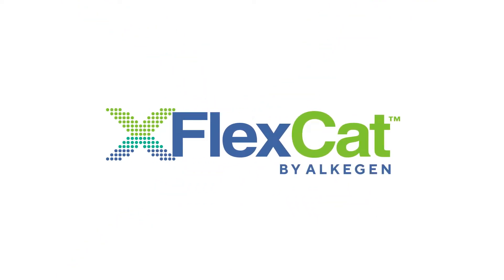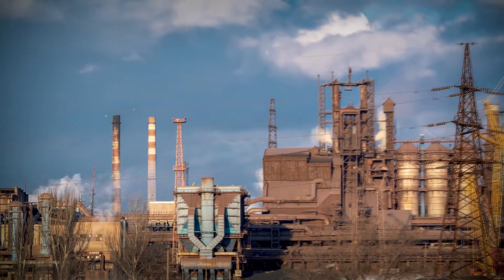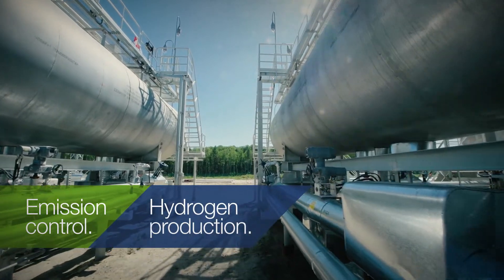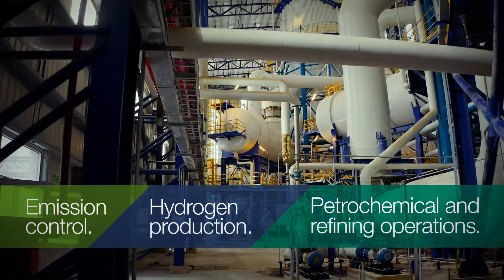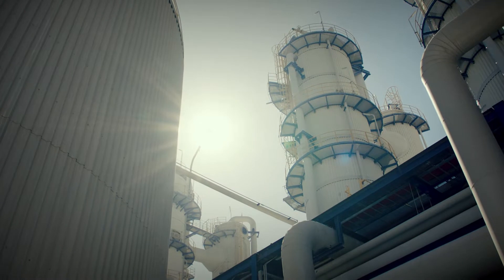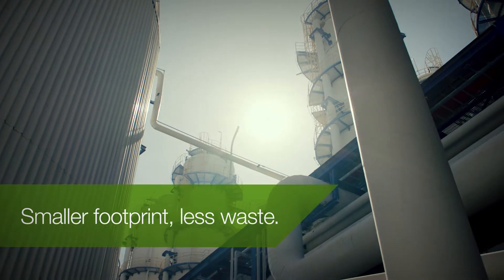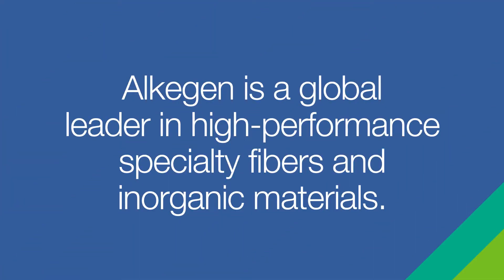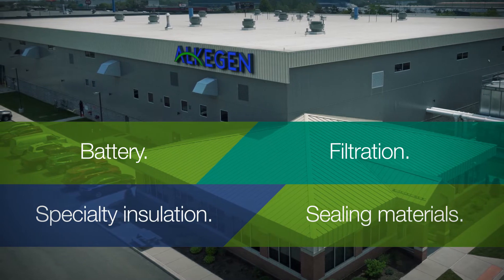Introducing FlexCat from Alkegen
Introducing FlexCat™, a revolutionary agent of change for catalysis. As Alkegen moves into industrial catalysis, FlexCat exemplifies the next wave of fiber-based catalyst media. Learn more about this technology designed to work across the industrial market to increase effectiveness and enhanced outputs for any catalytic reaction.